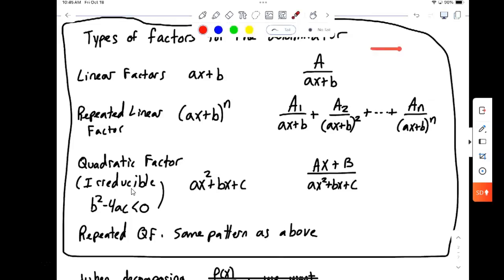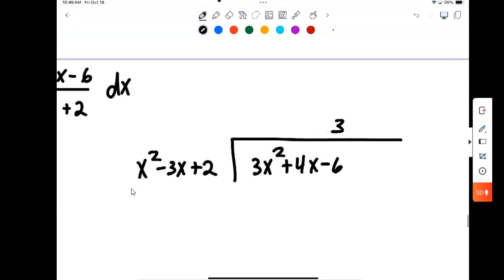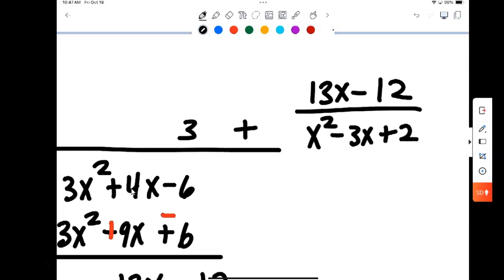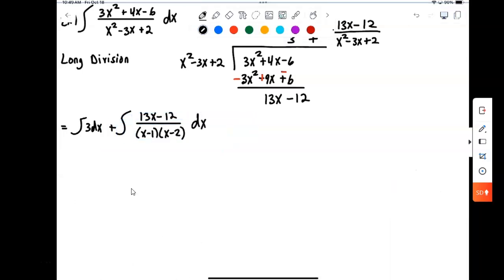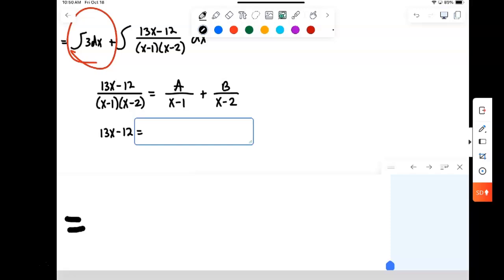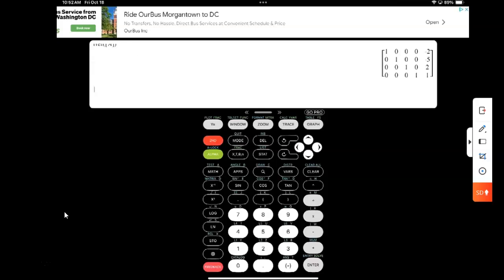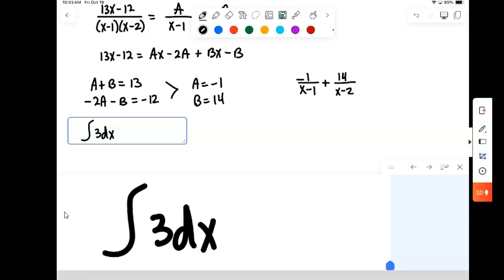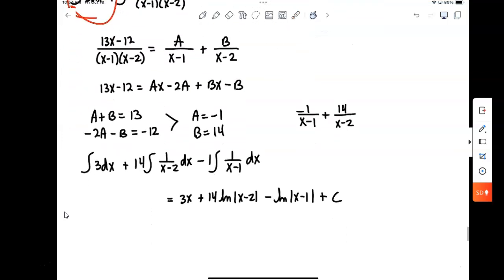Partial Fraction Integral 2